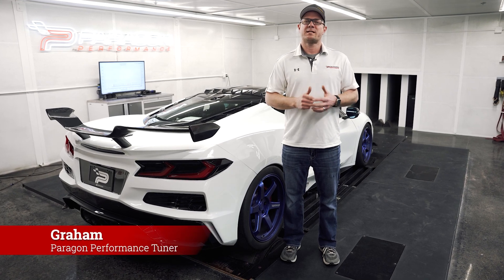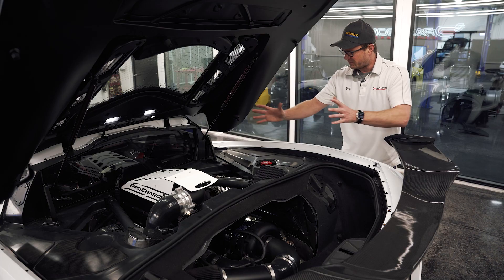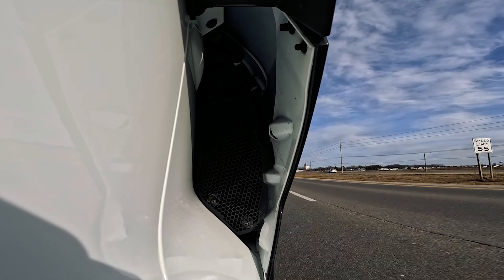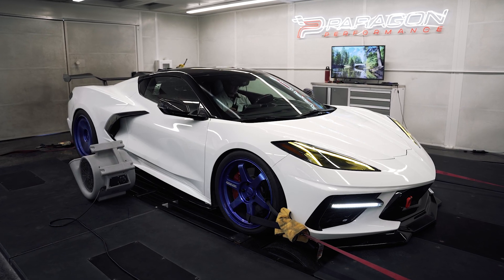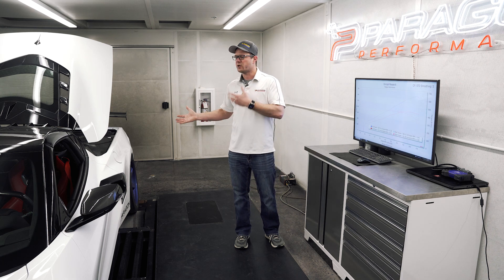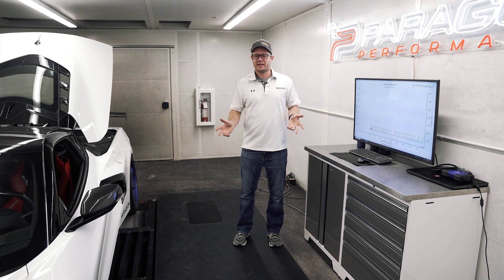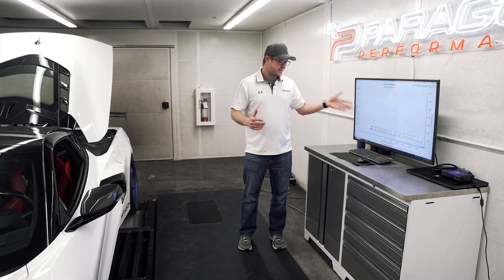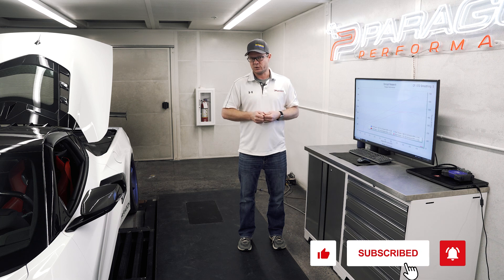Procharger Supercharger C8 Corvette Dyno Results! - Paragon Performance!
We installed, tuned and dyno tested our P1X Procharger on our C8 Corvette Stingray LT2 and the results blew us away! Join Graham for a breakdown on the benefits and dyno results of this kit!